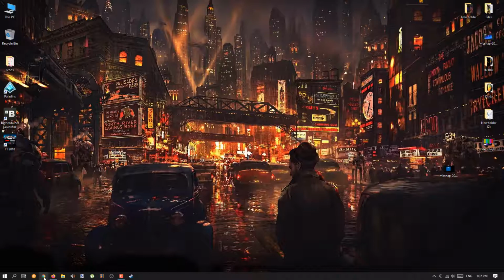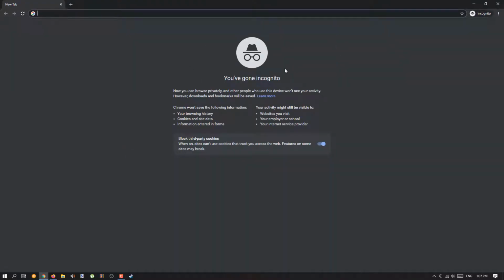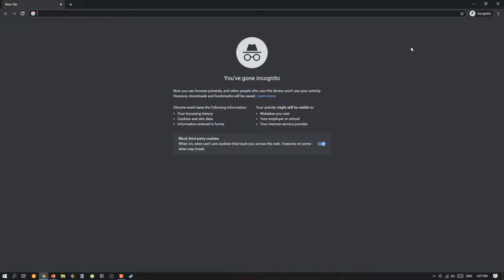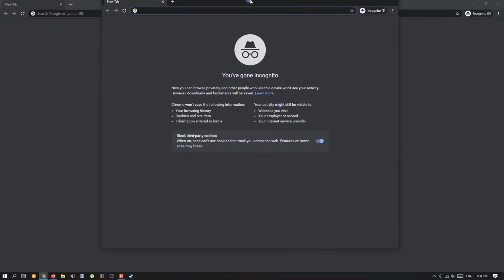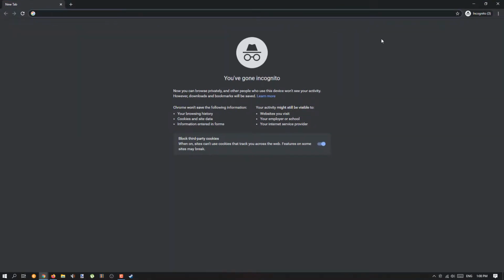How to Open Private Or Incognito Browsing Session In Google Chrome | 100% Working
Hello Everybody This is AustinEndO here and welcome everybody to this tutorial where im going to show you on

How you can Open Private Or Incognito Browsing Session In Google Chrome
How to Open Private Or Incognito Browsing Session In Google Chrome

If you don’t want Google Chrome to remember your activity, you can browse the web privately in Incognito mode.

So I hope that this video has helped you, if it did then please do leave a like, share this video as much as possible with your friends and I shall take my leave now, Thank you so much for watching, I am AustinEndO here and I will see you guys in my next video, Until then Take Care Everybody!!!